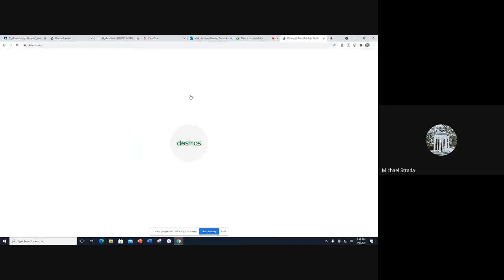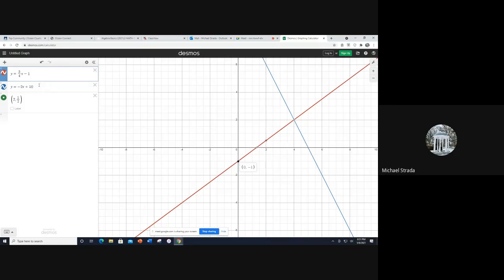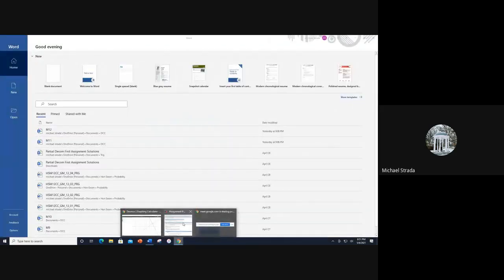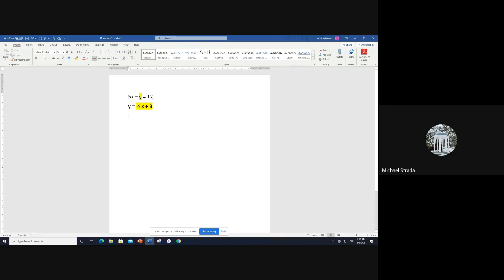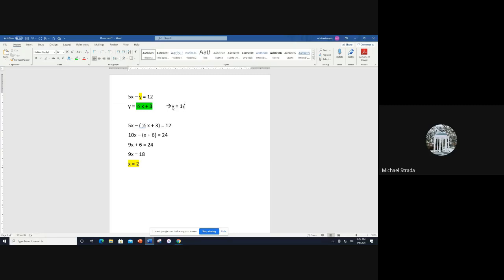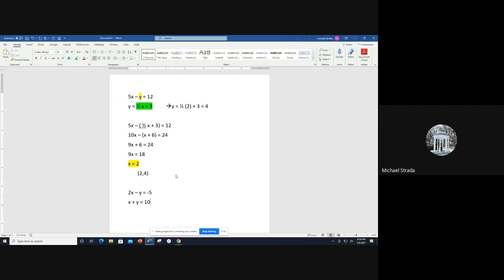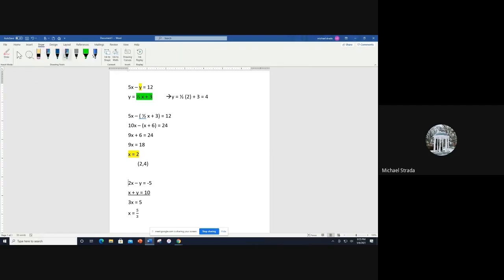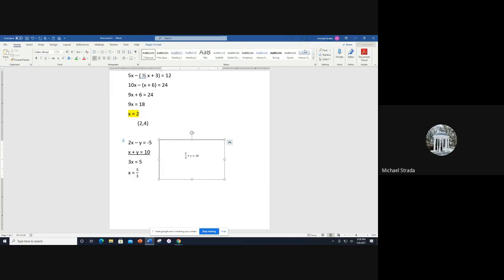Systems OCC Module 12